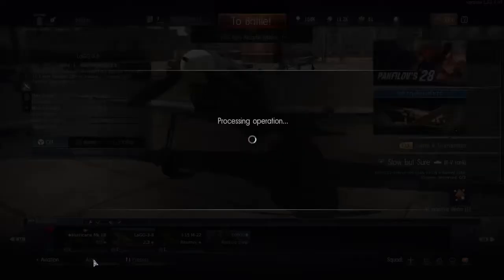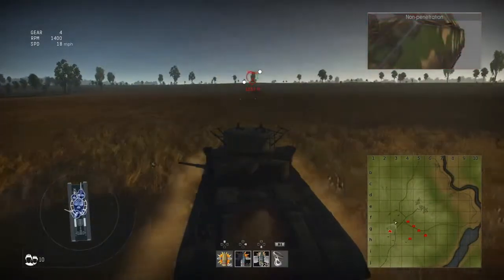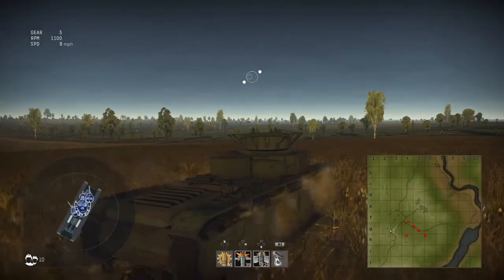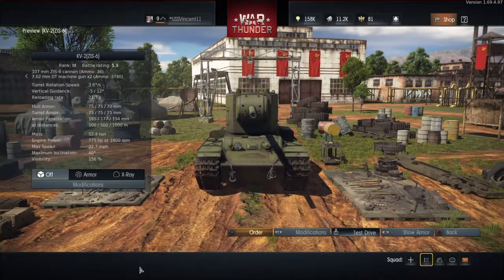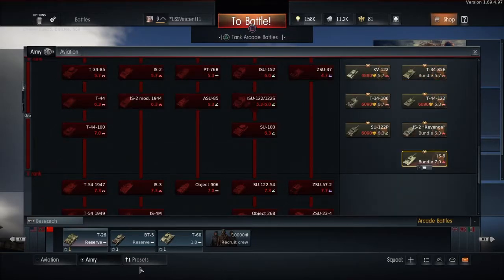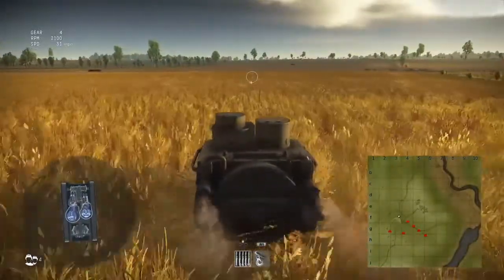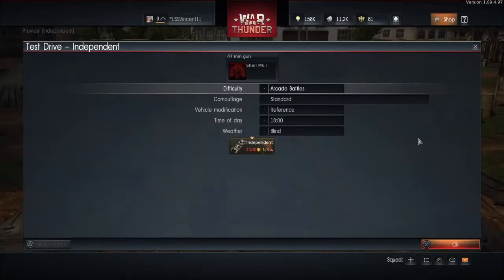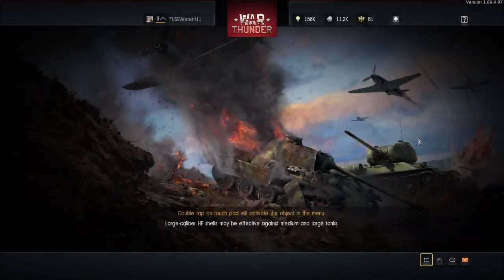Weird and cool tanks!||War Thunder episode 4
These tanks are all awesome! They have a special reason for their designs, giving them their cool look!